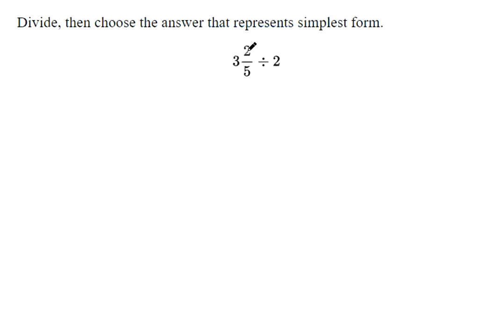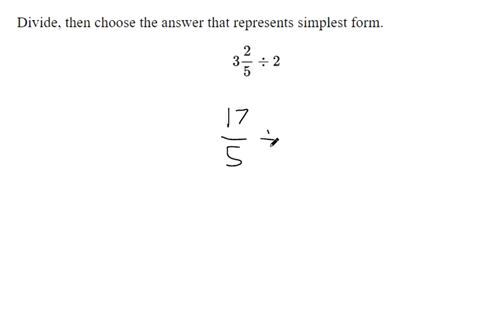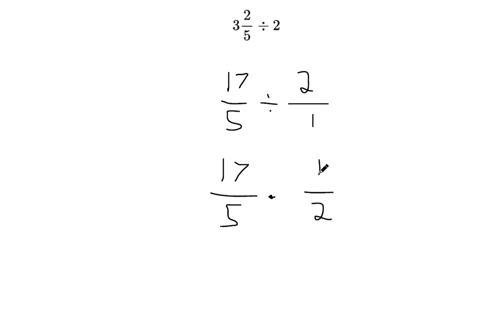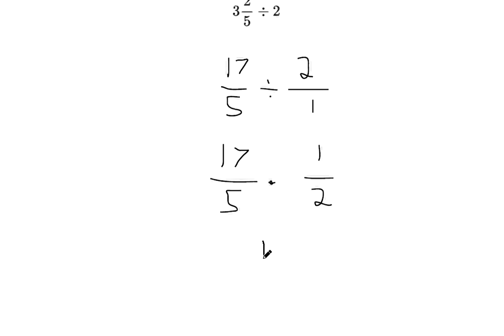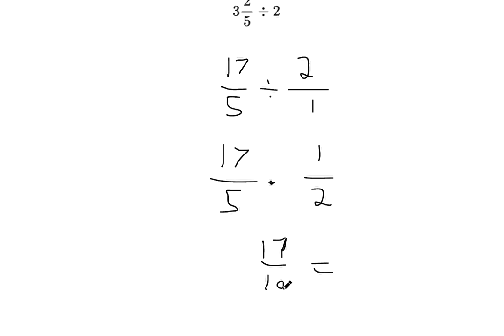Divide Mixed Numbers